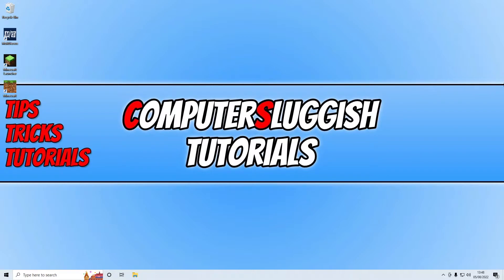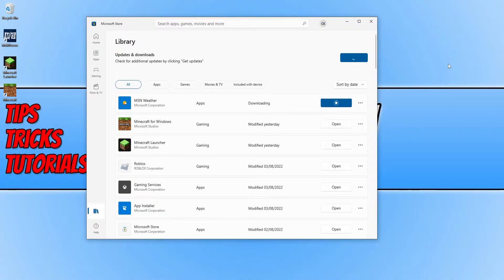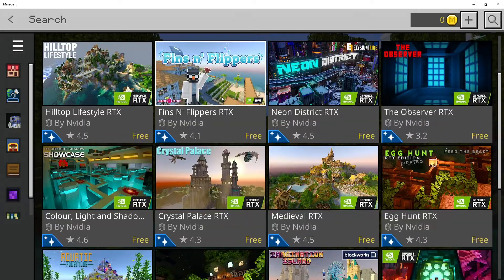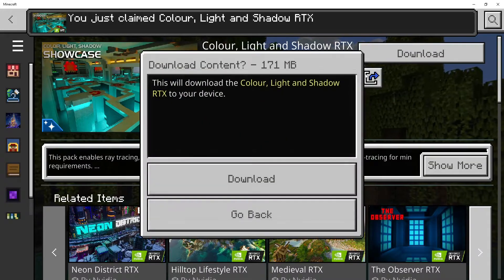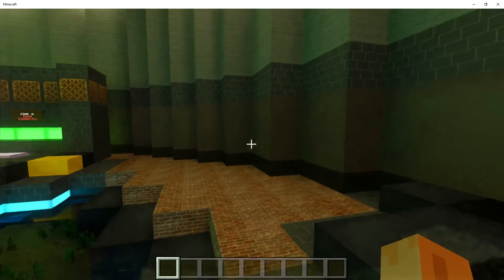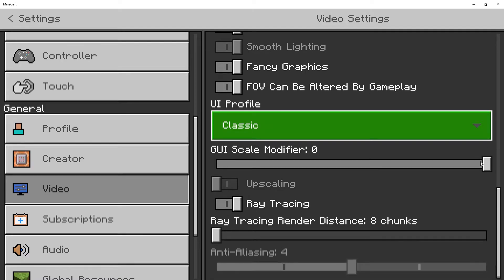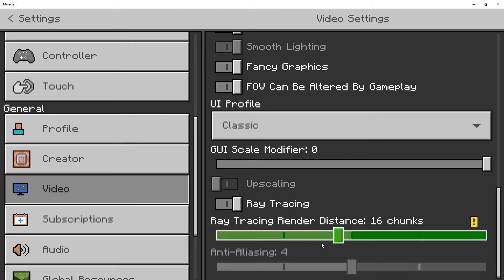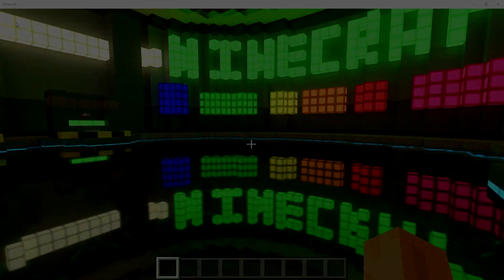MINECRAFT Ray Tracing How To Enable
Turn on Ray Tracing in Minecraft On PC (Minecraft RTX & AMD)

In this video, I will be showing you how to enable ray tracing in Minecraft. If you enjoy playing Minecraft and your graphics card supports ray tracing, then you will definitely want to play Minecraft with ray tracing enabled. The game looks absolutely stunning with ray tracing turned on and makes it feel like a completely different game, and turning this option on in Minecraft is easy enough to do.